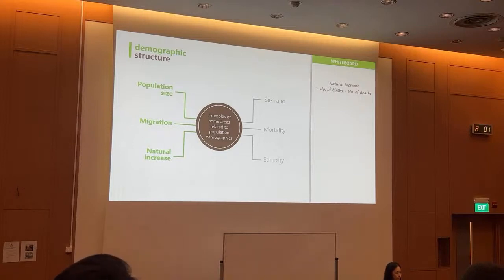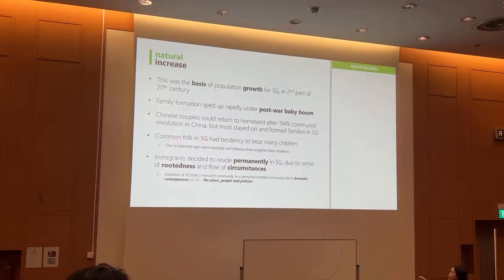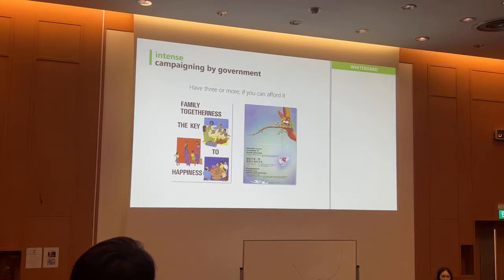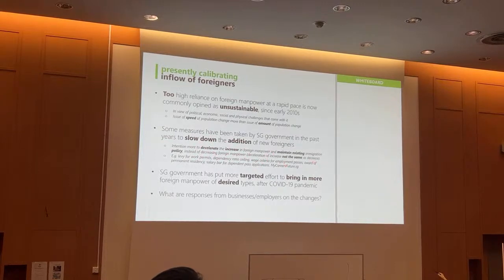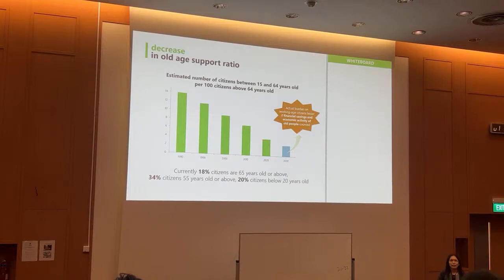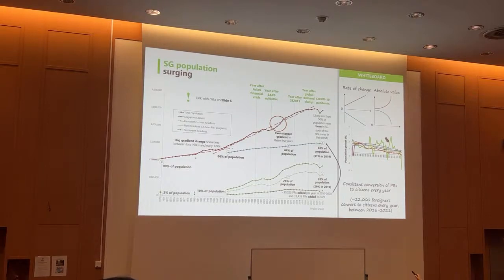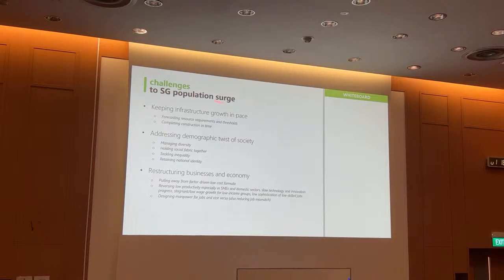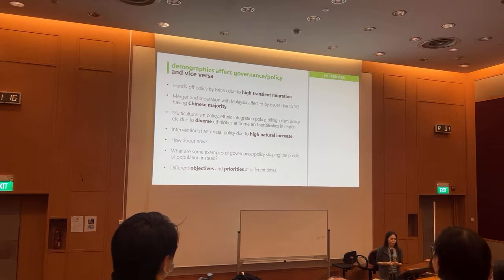21 June 2023 Lecture